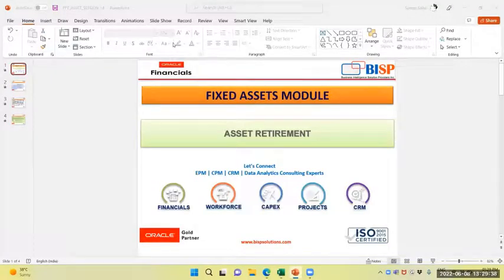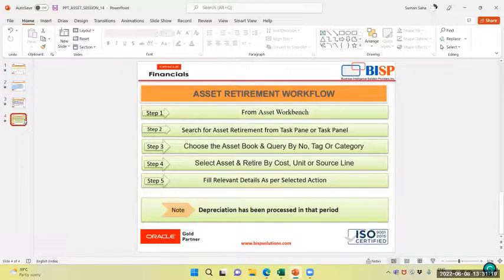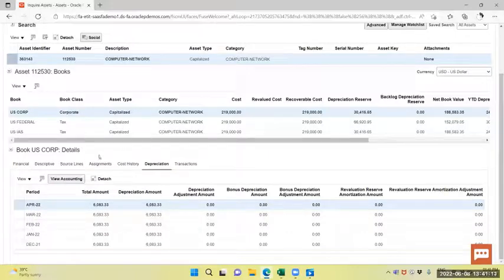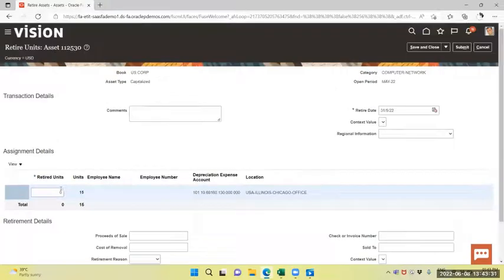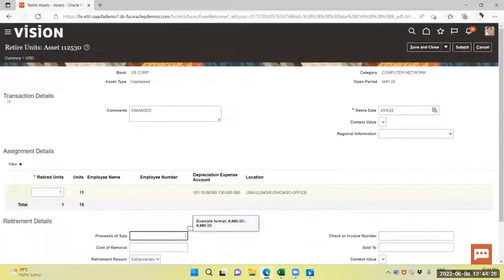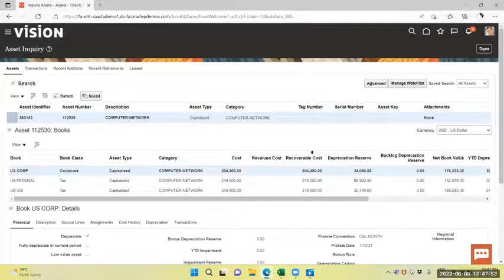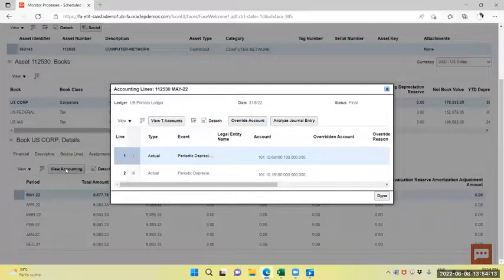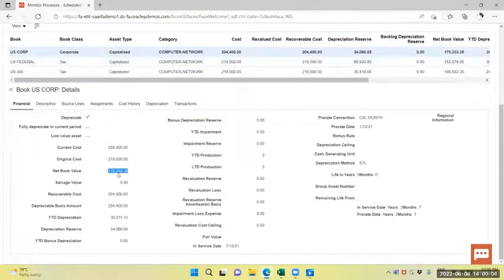Oracle Fusion Asset Retirement | Oracle EBS Asset Retirement | Oracle Fusion Consulting | BISP Jobs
#9 Session: Oracle Fusion Asset Retirement.
In this video tutorial, we will explain  Oracle EBS Asset Retirement.
Oracle Fusion Asset
Oracle Finance